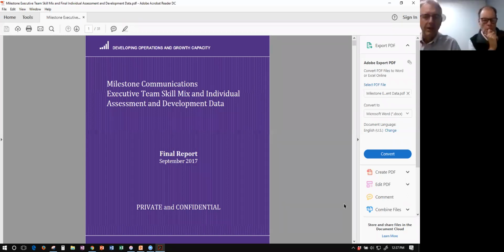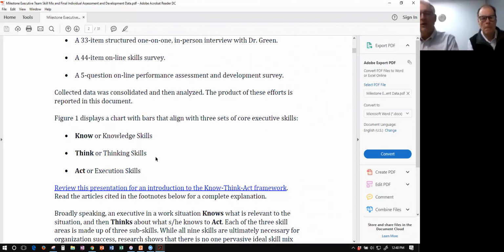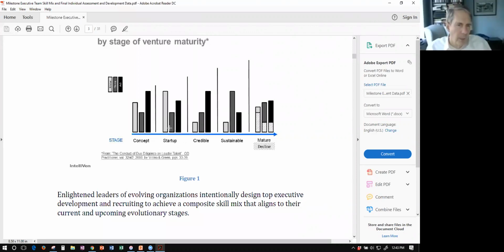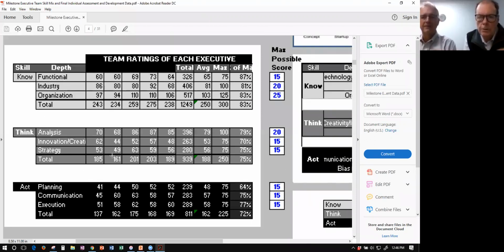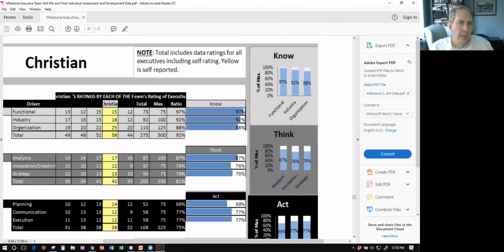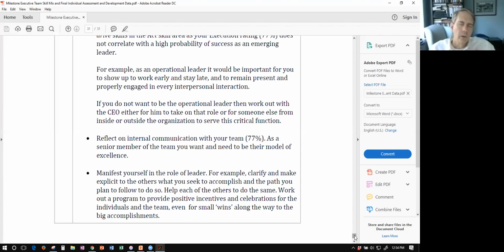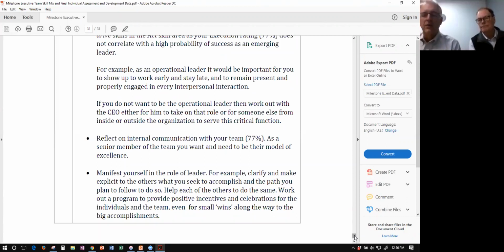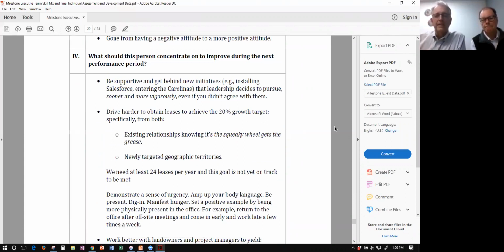Individual and Team Executive Skill Mix, Assessment and Development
Most early stage ventures hit a point where what they need to do going forward requires skills and orientations that were not needed to get to where they are now.

The process described in this 30-minute dialogue walks through a way to engage a team of leaders at this juncture to help them help each other figure out what the leader and each team member needs to do next in order to reach their individual and collective potential to perform and grow.